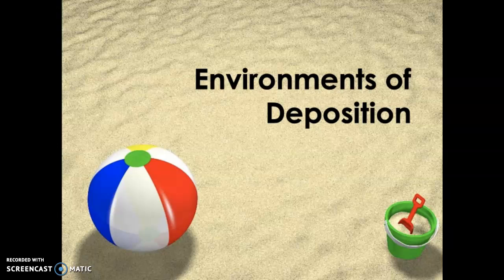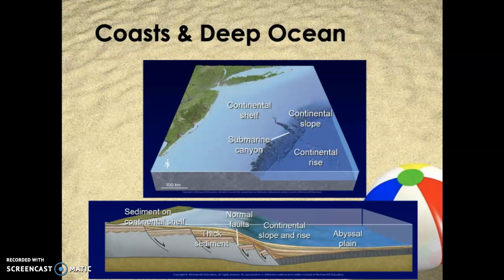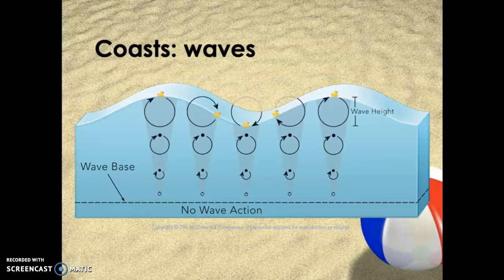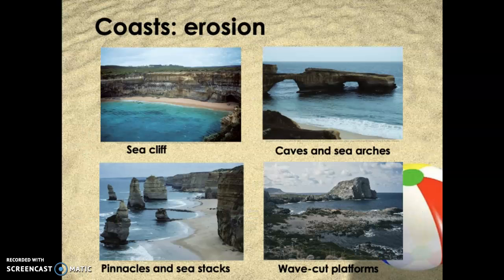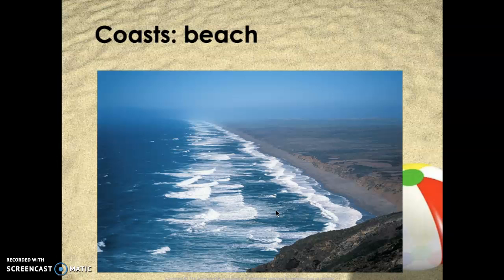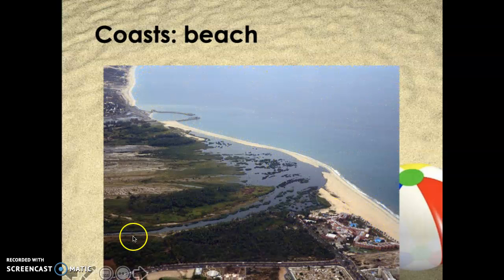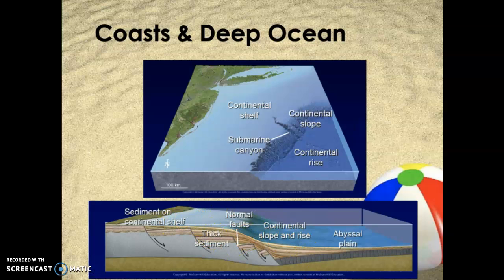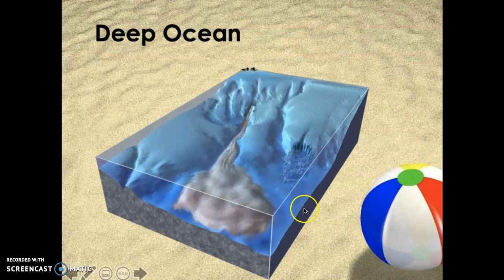1008 - Coasts, part 1